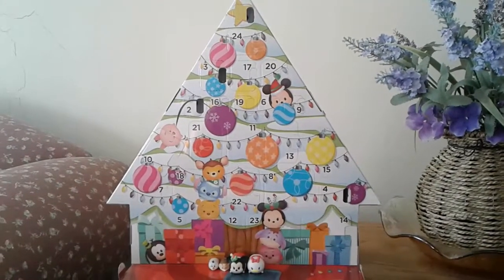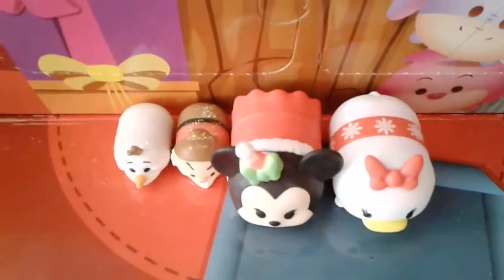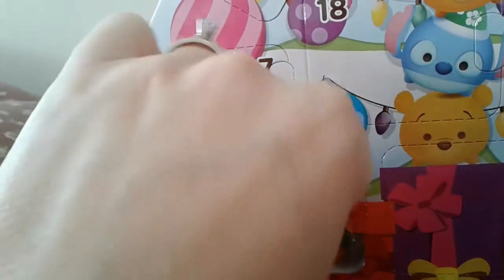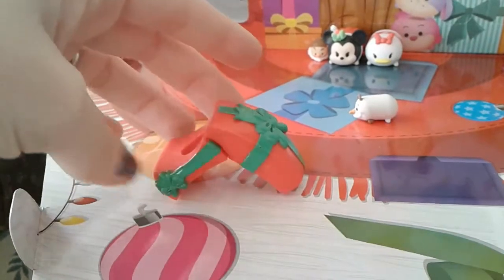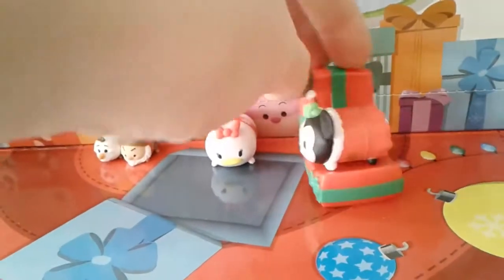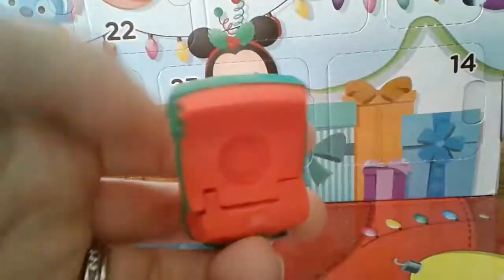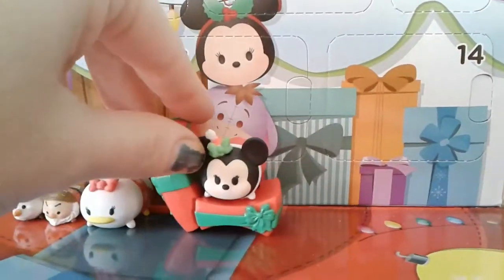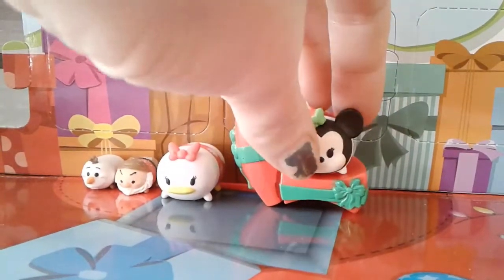2016 Target Disney Tsum Tsum Advent Calendar - Day 5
Yay, it's Christmastime! Welcome to Day 5 of my Disney Tsum Tsum Advent Calendar opening! Let's enjoy the fun together!